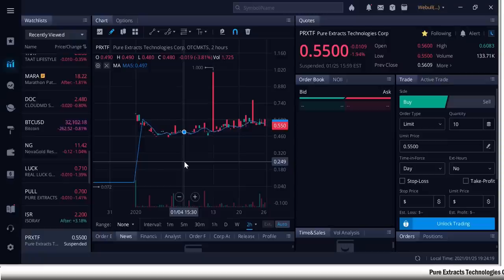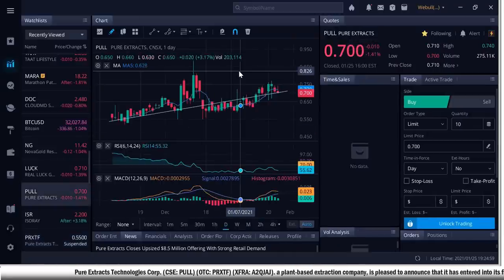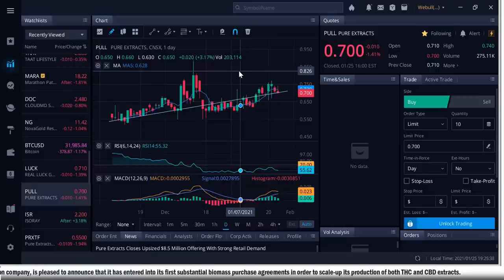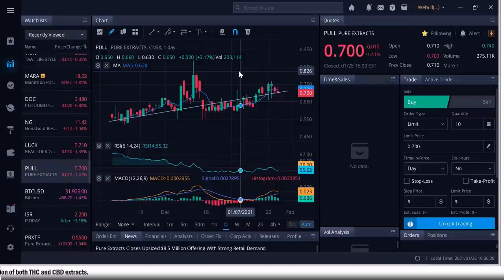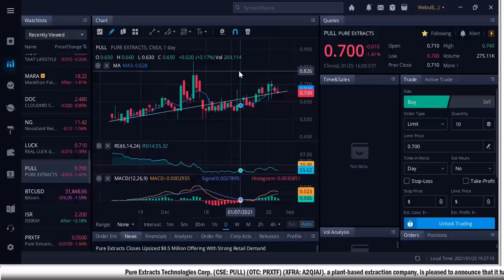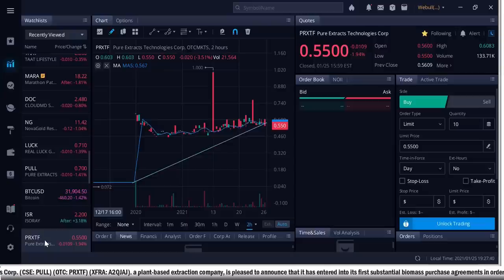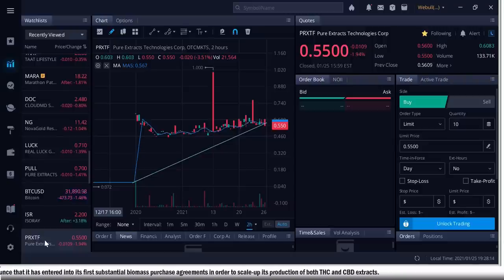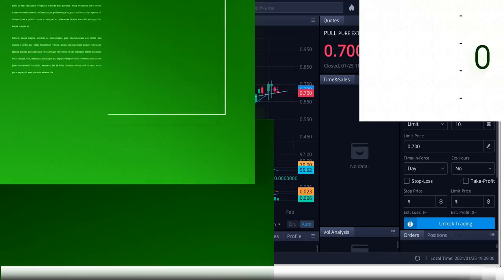PURE EXTRACTS ENTERS INTO BIOMASS PURCHASE AGREEMENTS TO SUPPORT OIL EXTRACT PRODUCTION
PURE EXTRACTS ENTERS INTO BIOMASS PURCHASE AGREEMENTS TO SUPPORT OIL EXTRACT PRODUCTION - RICH TV LIVE - January 25, 2021 - Pure Extracts Technologies Corp . (CSE: PULL) (OTC: PRXTF) (XFRA: A2QJAJ) (“Pure Extracts” or the “Company”), a plant-based extraction company, is pleased to announce that it has entered into its first substantial biomass purchase agreements in order to scale-up its production of both THC and CBD extracts.
The Company has recently agreed to purchase 220 kgs of high potency THC cannabis dried flower from a large, Canadian Licenced Producer and it has also agreed to purchase 1,000 kgs of high potency CBD biomass from a top, Western Canada, cultivator. With biomass prices touching new lows, the Company believes that the timing was right for its first strategic purchases, which will drive revenue growth in Q1 2021.

The cannabis will be used to produce full spectrum (FSO) THC oil with a minimum purity of 67% and distillate with a minimum purity of 86%. The hemp will be used to produce full spectrum (FSO) CBD oil with a minimum purity of 66% and distillate with a minimum purity of 85%. From these 2 biomass purchases alone, the Company will be able to produce approximately 70 kgs of CBD distillate and 25 kgs of THC distillate. At current wholesale prices of $6,000/kg and $6,800/kg respectively, this biomass could lead to $590,000 in near term sales revenue.

Pure Extracts CEO, Ben Nikolaevsky, remarked, “Having a stockpile of biomass makes sense for us now as Pure Extracts starts to build its name in the elite category of extractors. We are looking forward to showcasing our world class products and consistently ramping-up revenue this year.”

About Pure Extracts (CSE: PULL) (Frankfurt: PUX)
The Company features an all-new, state-of-the-art processing facility located just 20 minutes north of world-famous Whistler, British Columbia. The bespoke facility has been constructed to European Union GMP standards aiming towards export sales of products and formulations, including those currently restricted in Canada, into European jurisdictions where they are legally available. On September 25, 2020, Pure Extracts was granted its Standard Processing License by Health Canada under the Cannabis Act and the Company’s stock began trading on the Canadian Securities Exchange (CSE) on November 5, 2020.

RICH TV LIVE INC. company profiles and other investor relations materials, publications or presentations, including web content, are based on data obtained from sources we believe to be reliable but are not guaranteed as to accuracy and are not purported to be complete. As such, the information should not be construed as advice designed to meet the particular investment needs of any investor. Any opinions expressed in RICH TV LIVE reports company profiles or other investor relations materials and presentations are subject to change. RICH TV LIVE INC. sponsored $5,000 CAD for digital video presentation services.